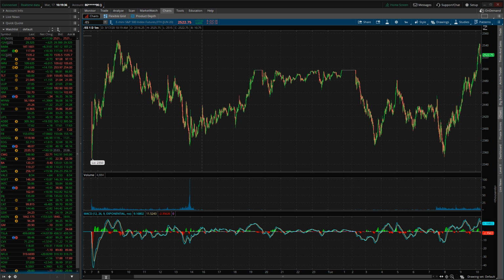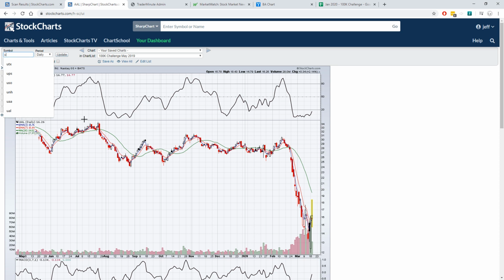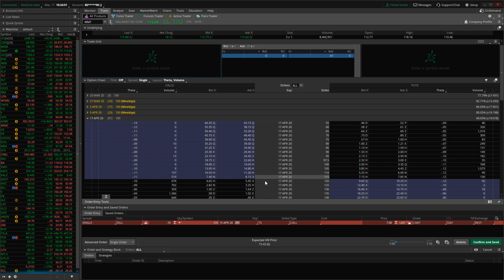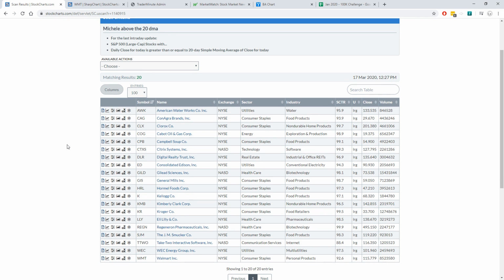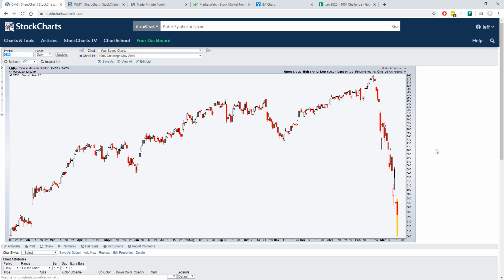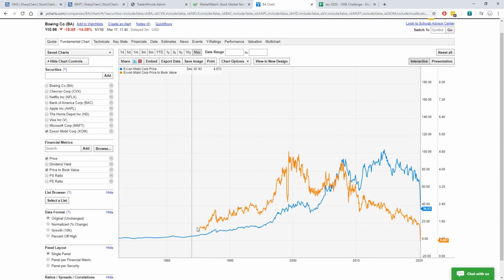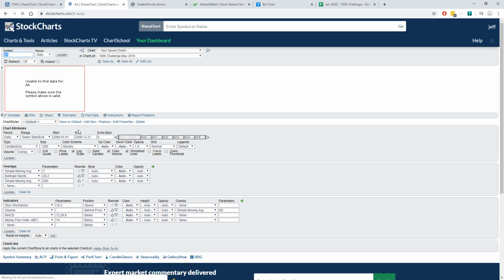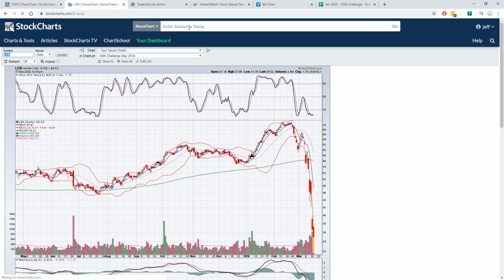2020 Challenge Day 52 - Crossovers, Metrics, and What is it Worth?